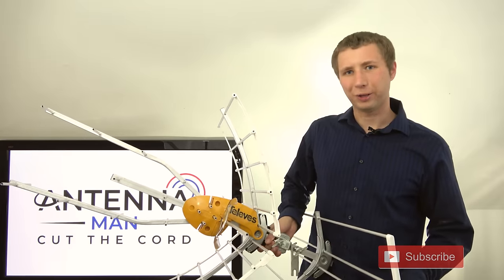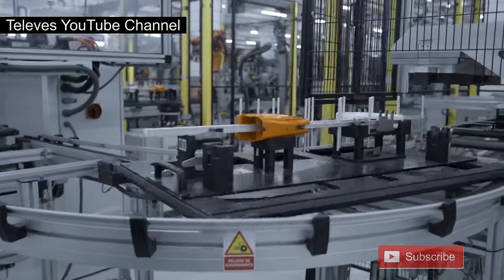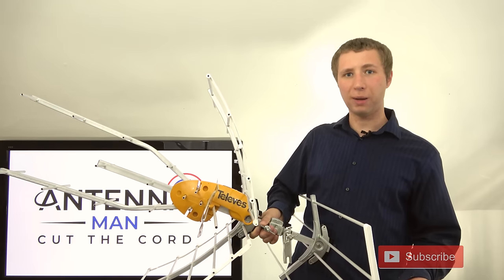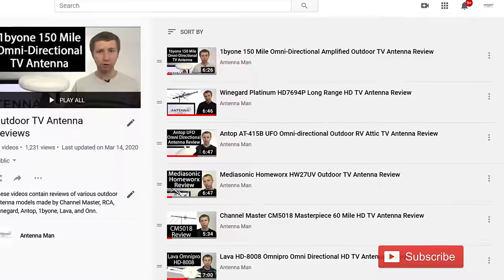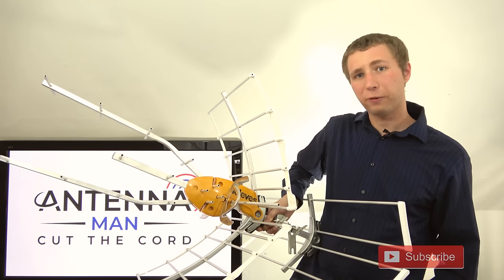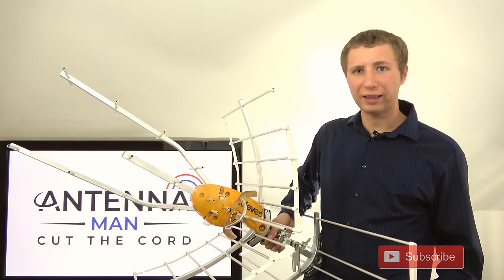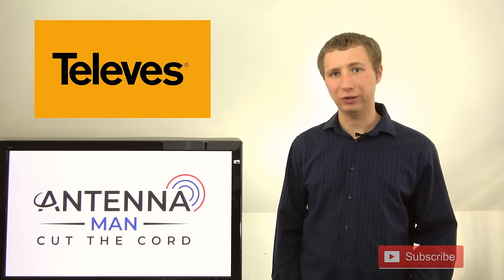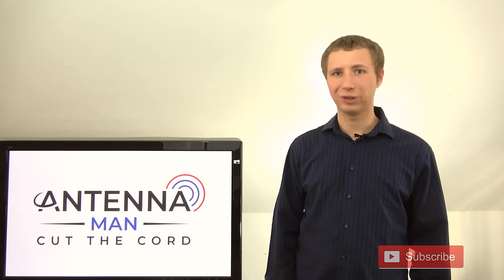Televes Ellipse Mix VHF/UHF Outdoor TV Antenna Review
In this video I test out and review the Televes Ellipse Mix Amplifed Outdoor TV Antenna. It comes with a built in LTE filter, amplfier, and output to two TV sets but how well does it work?